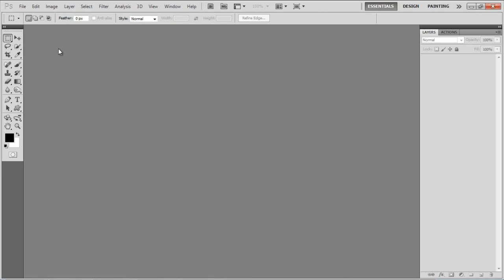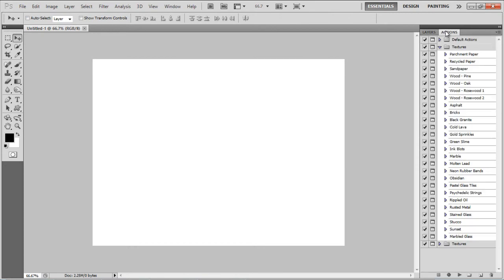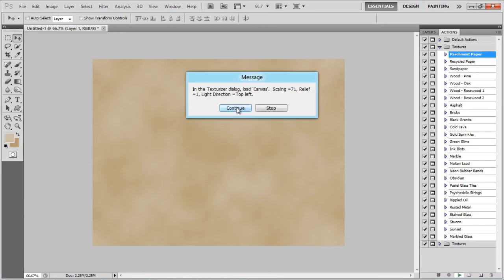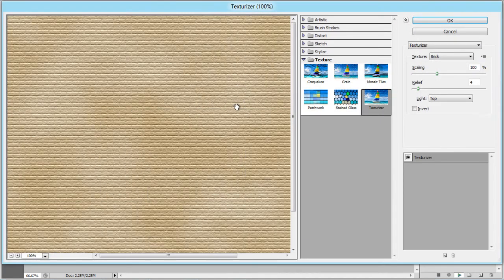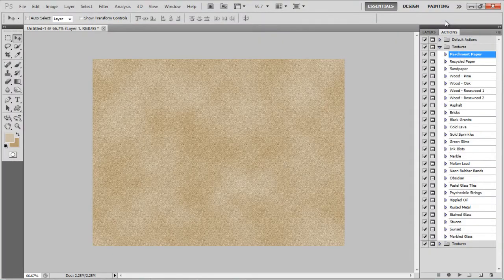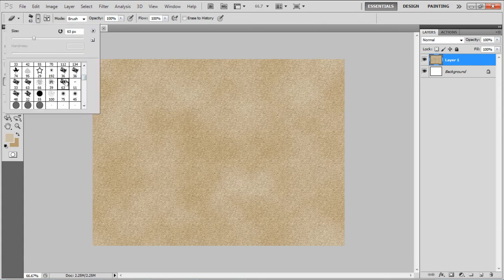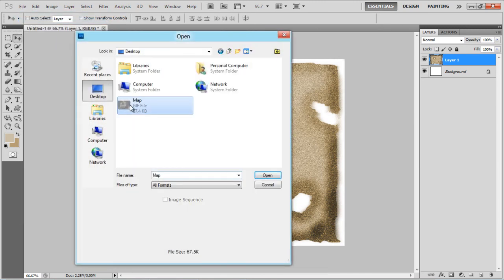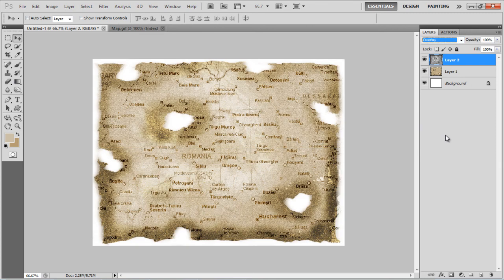How to Create an Old Burnt Treasure Map in Photoshop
Follow this step by step guide to learn how to create an old burn treasure map in Photoshop.

Photoshop allows you to create different kinds of designs and patterns through its helpful tools and filters. It offers a vast range of filters that helps you to create nice and beautiful textures, patterns, and effects. Here we are creating an old and burnt paper texture over a blank page. In order to add more beauty to the concept, we will add a map over the texture to create a realistic looking treasure map.

Step # 1 -- Loading a Parchment Paper Action

In the first step, launch Adobe Photoshop and open up a new document with a blank white page. Now go to the "Actions" tab, select "Textures" and click on the "Parchment Paper" texture from the list. Click on the "Play Selection" button located at the bottom of the panel and click on the "OK" button to continue. Once you have clicked on the "OK" button, a message window will appear asking you to either proceed with the action or not. Now click on the "Continue" button to proceed.

Step # 2 -- Adjusting Filter Settings

Once you have clicked on the "OK" button, a filter settings panel will appear in front of your screen which allows you to add a texture on your page. In this panel, select the "Texture" as "Sandstone", set the "Scaling" to "100 percent", "Relief" to "4" and click on the "OK" button to apply it on the image.

Step # 3 -- Using the Eraser Tool

In the next step, select the "Eraser" tool from the menu and remove corners and some small portions in the middle to create a nice torn and ragged paper effect.

Step # 4 -- Using the Burn Tool

After using the "Eraser" tool, select the "Bun" tool from the menu and apply it on the corners and middle portion to create a burnt paper effect.

Step # 5 -- Loading a Map

Once you have done the above and got a nice texture of an old and burned paper, go to the "File" menu and open up an image of a geographical map. After loading the map,drag it over the main working file.

Step # 6 -- Changing the Blending Mode

In the final step, adjust the map's size and placing according to the background. Now chagne the "Blending Mode" of this layer to "Overlay". This will finally craete an old burnt treasrue map.